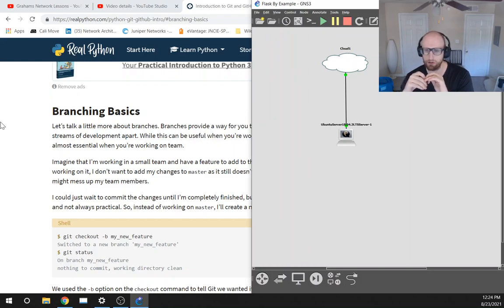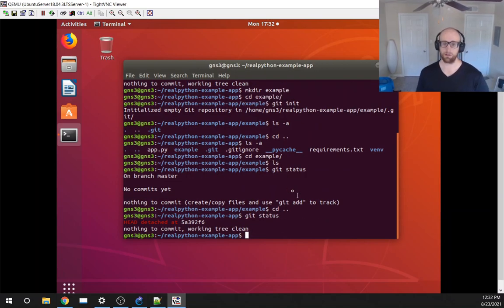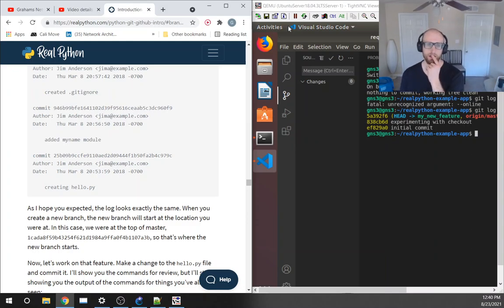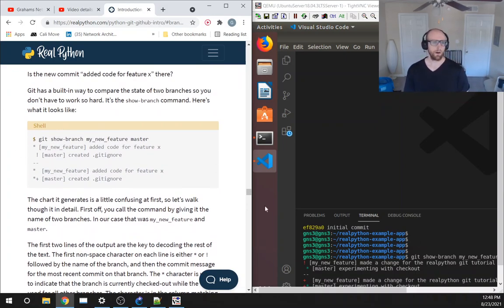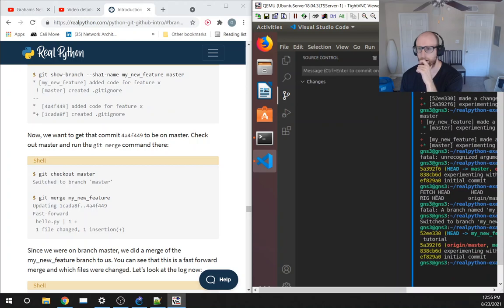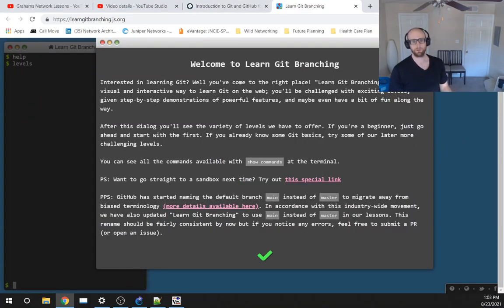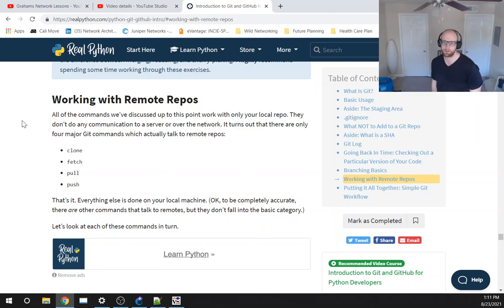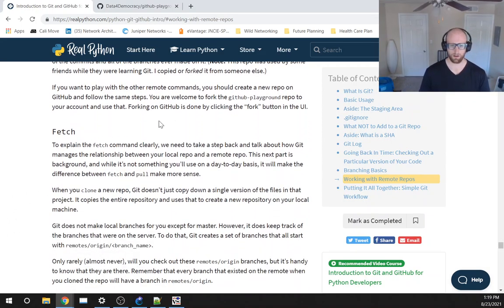Python for DevOps: flask-by-example-part-1-project-setup part3